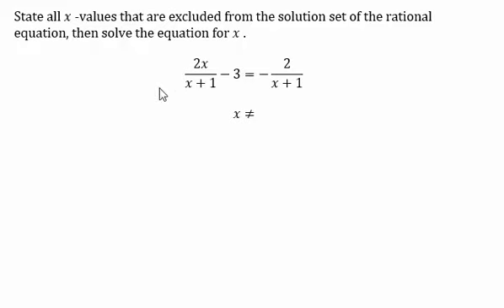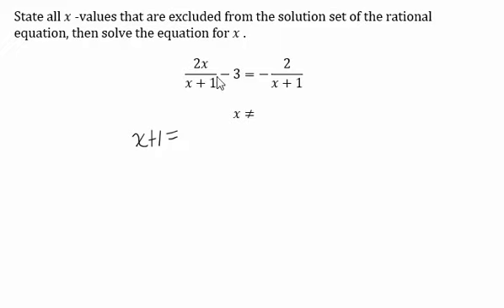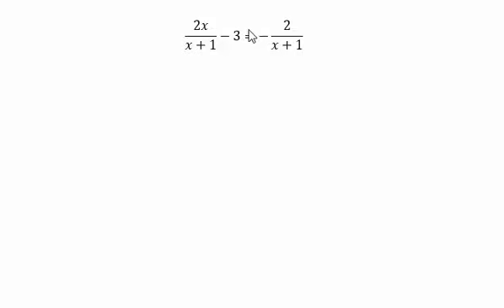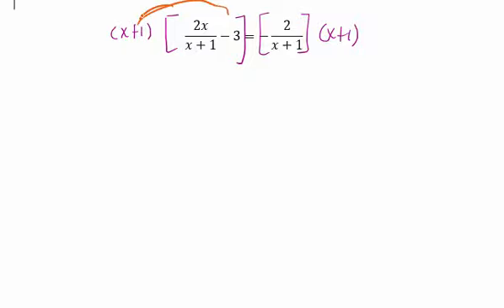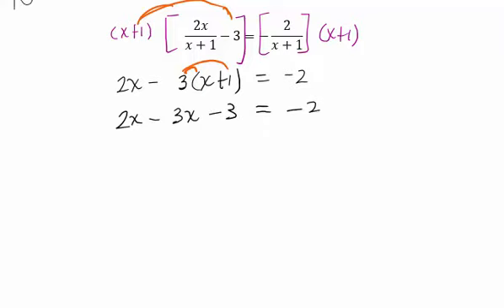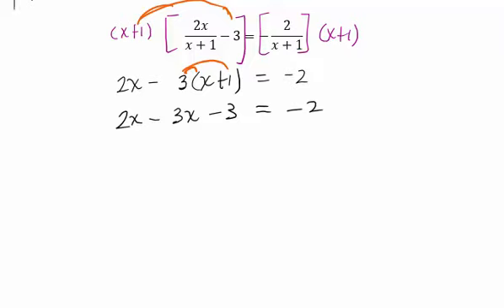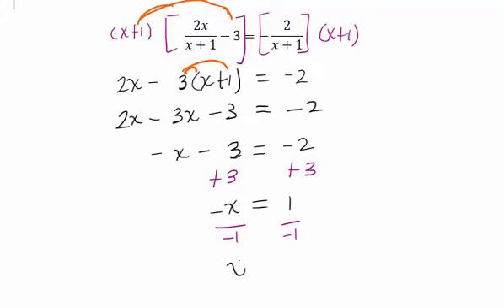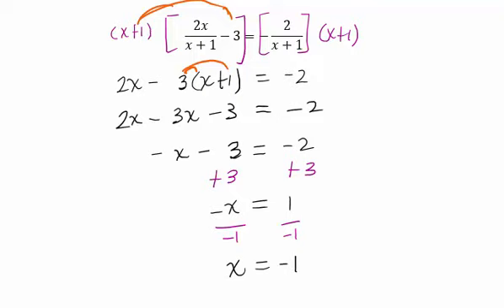MATH 1111 Section 2.2 #9